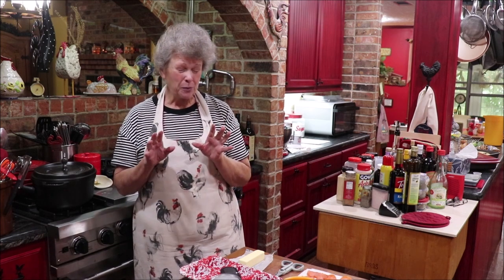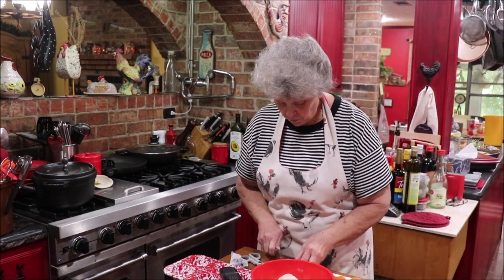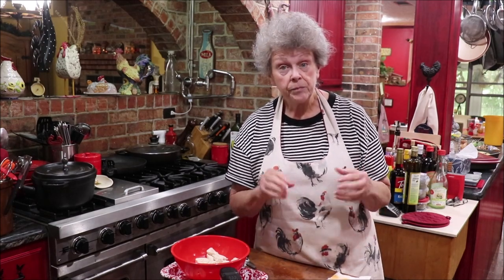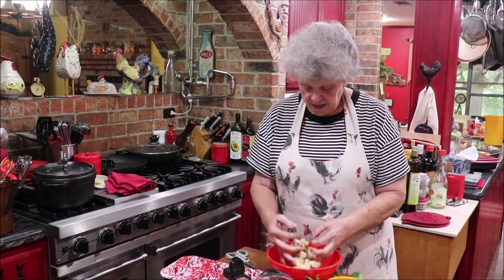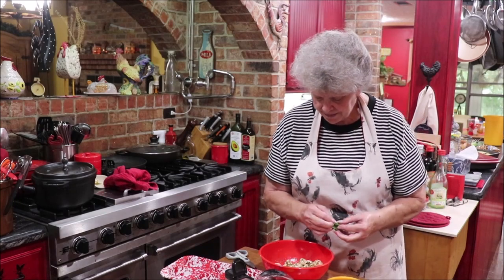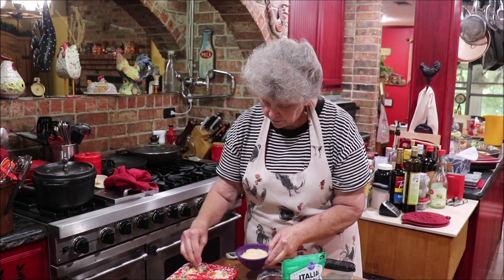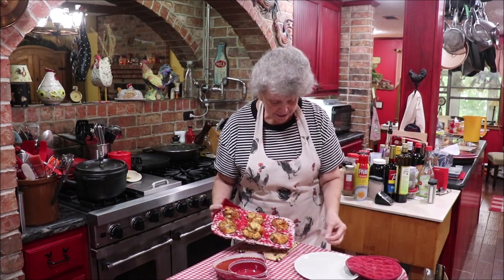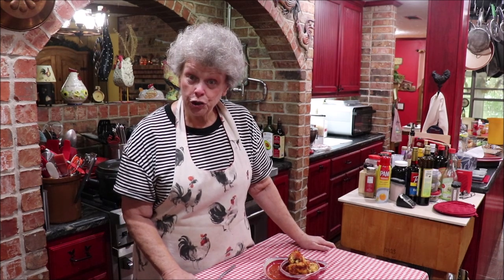#543 PIZZA PULL APART MUFFINS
Back to school kid friendly goodies! I mean. Pizza made easy! Come on into the kitchen. I 'll let ya try some!!!

I love my YouTube family. every one of you is the reason I enjoy doing what I do! That's what friends do!!!
👍 GIVE ME A THUMBS UP  on my video, please